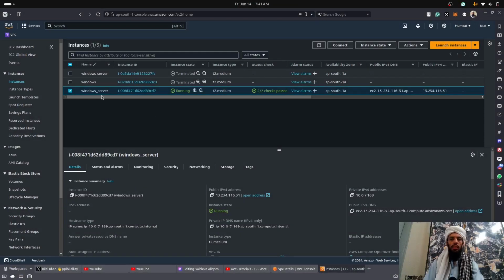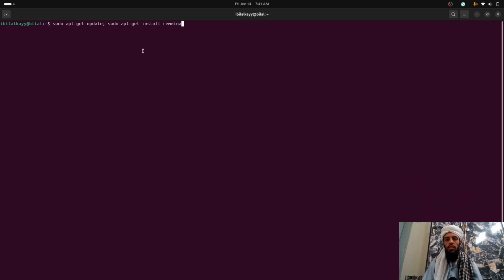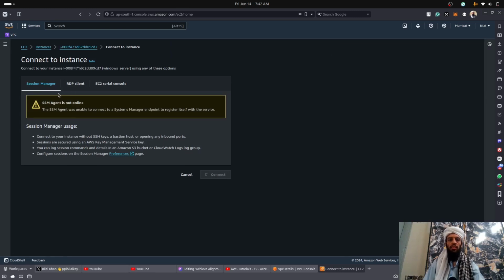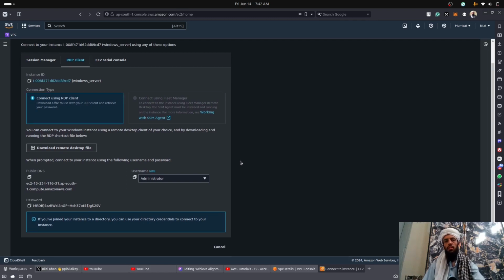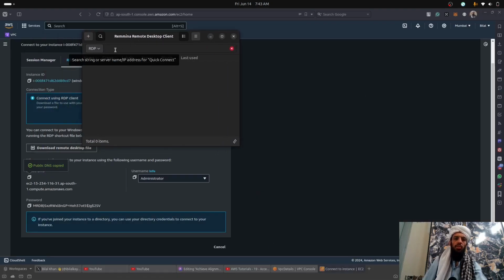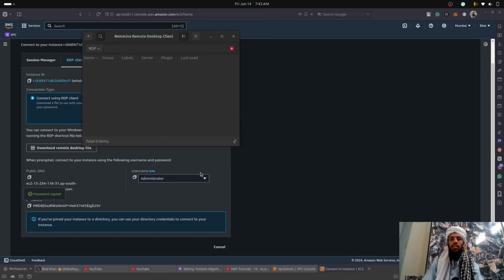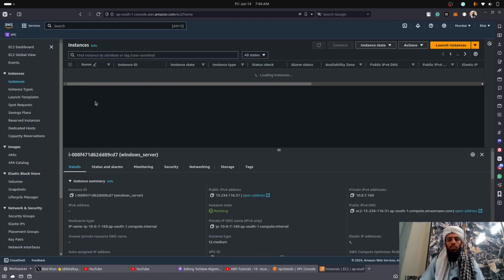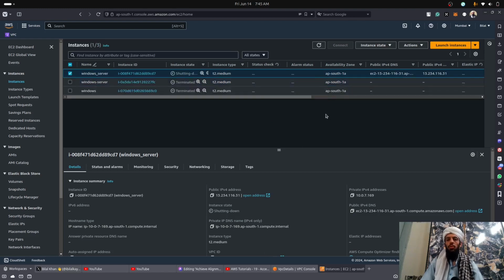How to Connect a Windows EC2 Instance to a Linux Machine Using Remmina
In this tutorial, I demonstrated how to seamlessly connect a Windows-based EC2 instance to a Linux machine using the Remmina desktop client.

Follow along as he guides you through the process of setting up and using Remmina to access your Windows server from a Linux environment. By the end of this video, you'll know how to install Remmina, retrieve the necessary credentials, and connect to your Windows instance.